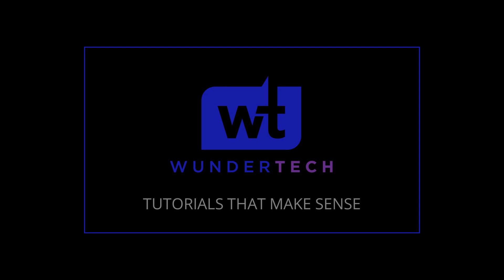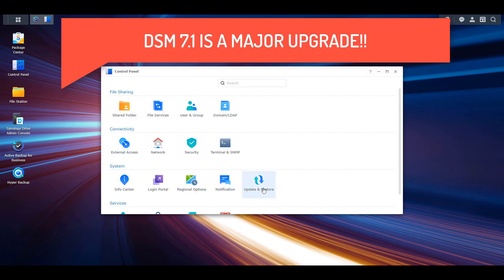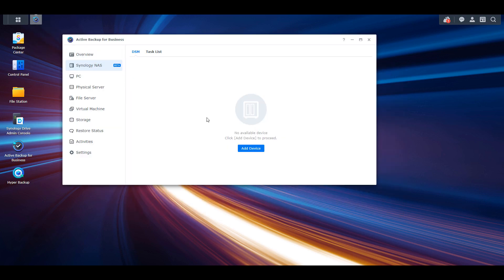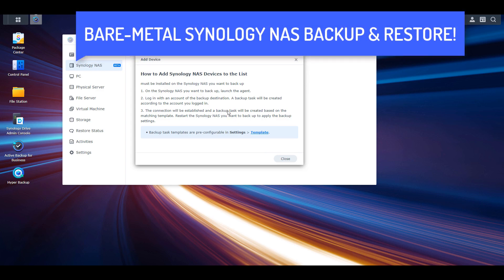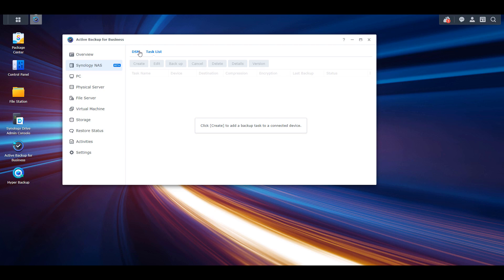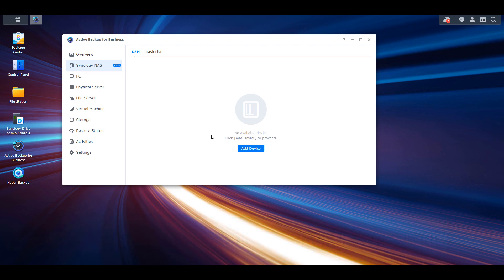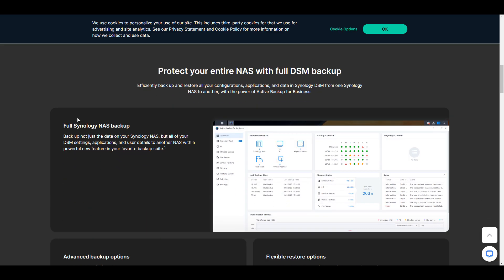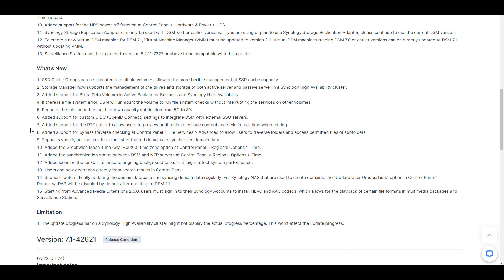Synology DSM 7.1 RELEASED + my favorite new feature!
Synology DSM 7.1 was officially released today and will be rolling out to NAS devices over the next few weeks.